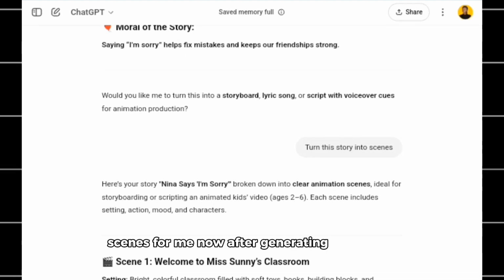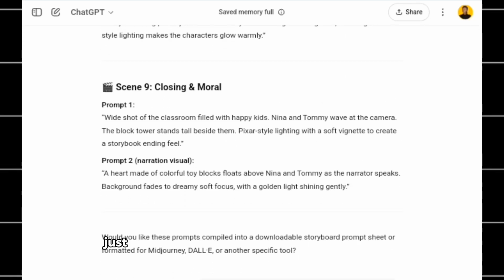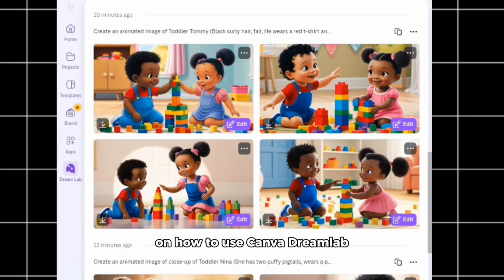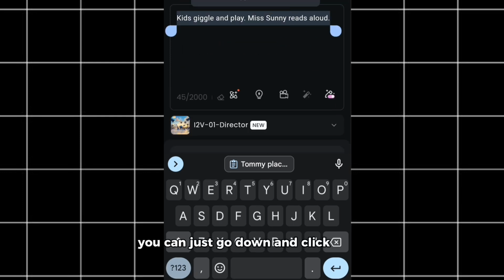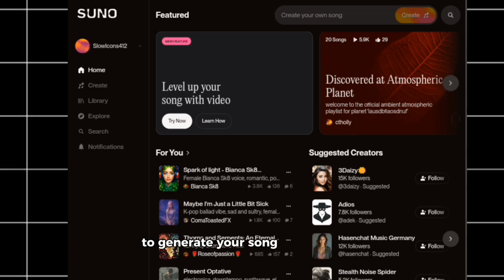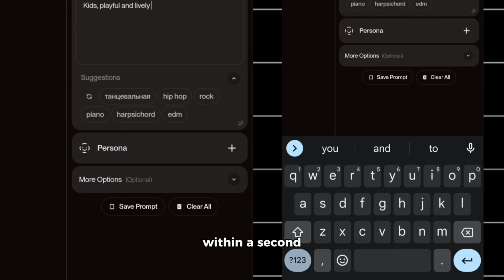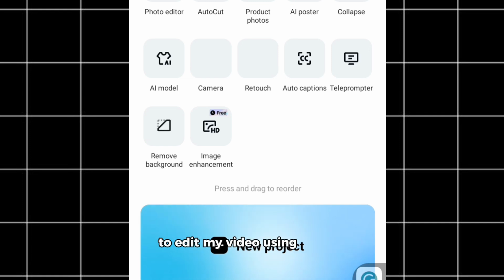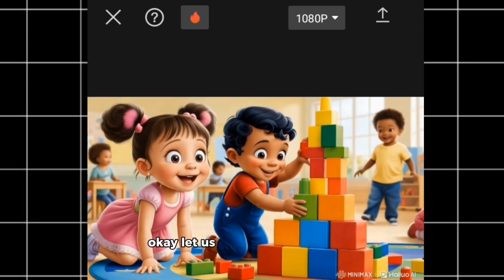How to Make 3D Animated Story Video | Fast, Easy and Free AI Tools | Cartoon Video Kaise Banaye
Learn how to create fun and engaging animated story videos for kids without spending a dime! In this step-by-step tutorial, we’ll show you how to use free AI tools to write scripts, generate voices, animate characters, and bring your story to life. Perfect for beginners, educators, or content creators looking to make educational or entertaining videos easily!

If you’ve ever searched for “how to create a 3D cartoon using your mobile phone,” this video is exactly what you’ve been looking for. You’ll discover tools and techniques that most creators don’t even know exist. It’s a complete beginner-friendly workflow designed to bring your ideas to life in a fun, colorful, and professional-looking 3D animation.

✅ Easy tools
✅ 100% Free
✅ No animation skills needed
✅ Great for YouTube Kids, storytelling, or e-learning
📌 Don’t miss this essential guide for AI-powered video making!

What You’ll Learn in This 3D Cartoon AI Course:

✔️ How to use ChatGPT to generate scripts, prompts, and song lyrics
✔️ How to turn text into 3D cartoon images with Canva Dreamlab
✔️ How to animate scenes using Hailuo AI
✔️ How to create unique AI music with Suno
✔️ How to edit your cartoon with CapCut — completely free

📍 Prompt
Generate 10 fun, animated kids video ideas featuring human characters (like toddlers, young kids, or princesses) in the style of CoComelon, JimJam, or classic princess cartoons. Each idea should be colorful, age-appropriate (ages 2–6), and include a simple moral lesson such as sharing, kindness, honesty, or friendship. Include a brief story plot and the lesson it teaches. The tone should be joyful, playful, and easy to turn into a song or animated scene

Questions 👇

How to make 3d animation cartoon story videos
How to Make an Animated Cartoon Video Using Al
How to make Animation on mobile for beginnersHow to Make AI Generated Disney Pixar Animations FOR FREE
How to make cartoon videos by writing text Full Course
How to create Cartoon Animation Video using AI For Free
3D Animation Complete Tutorial
3D AI Animated Story Videos for free
HOW TO MAKE 3D ANIMATED STORIES FOR FREE WITH AI QUALITY & UNLIMITED
Create 3D kids animated stories with AI
Unlimited text to video generator
Animation Cartoon Video kaise banaye? How To Make Cartoon Video
3d animation video kaise banaye
Make Animated Story Videos In Just 5 Steps
HOW TO MAKE 3D ANIMATED STORY VIDEO WITH AI FOR FREE
How to make cartoon in mobile Animation Cartoon video kaise Banaye Animation video Kaise Banaye
AI Cartoon Video Kaise Banaye Free Make AI 3D Animation Video To Make Money
Cartoon Video Mobile Se Kaise Banaye How To Make Cartoon In Mobile
3d animation video kaise banaye
how to make 3d animation video
3d cartoon video kaise banaye
ai animation video generator
how to create cartoon animation video free
3d video
how to create ai video free
3d animation
runway ml ai
runway ai
chat gpt
Capcut
how yo make ai video
ai cartoon video
how to make ai animation kids story video
3d animation video
how to create animation videos
faceless YouTube channel idea
animated video kaise banaye
how to make animated videos for youtube channel
story video kaise banaye
how to create 3d animation video

Tags 👇
copypastechannelideas​ makemoneyonline​
invisiblegyan​
cartoonmaking​
animation​
animationvideocreate​
CartoonAnimation​
AIAnimation​
FreeAIAnimation​
CreateCartoons​
YouTubeCourse​
AnimationTutorial​
AIForFree​
AnimateWithAI​
YouTubeAnimation​
AIArt​
CreativeAI​
FreeCartoonVideo​
cartoon​
dreamtoon​
aianimation​
3danimation​
texttovideoai​